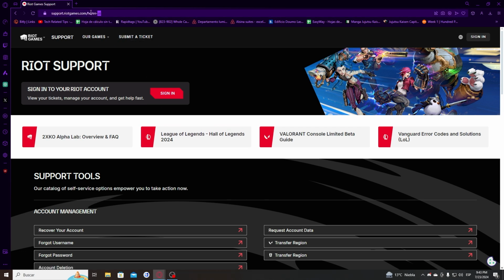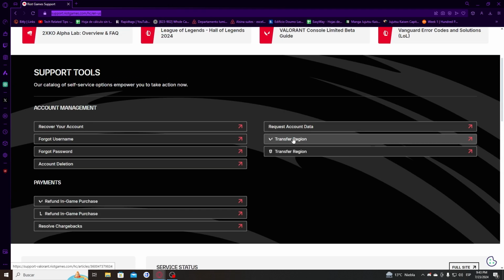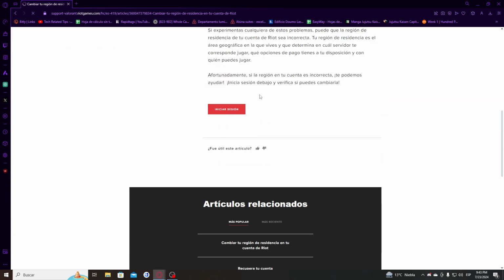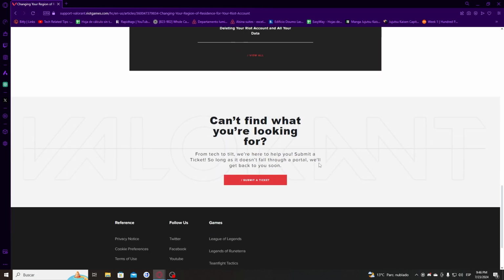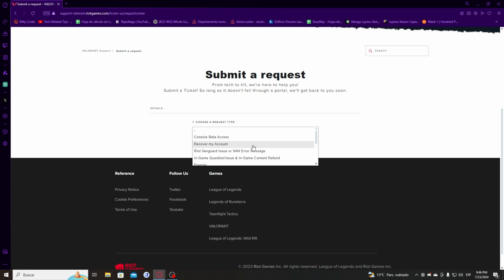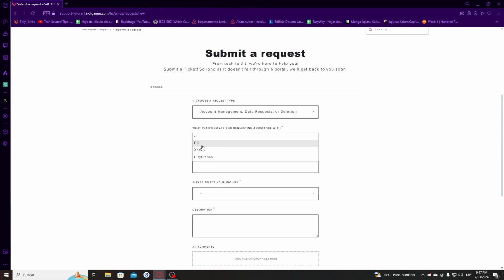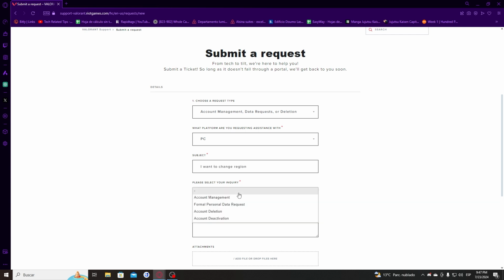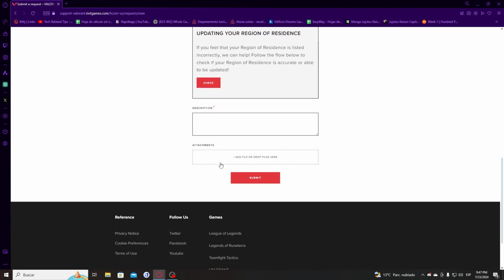How to Change your Region on Valorant (2024) Step By Step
Learn how to change your region on Valorant with this step-by-step tutorial. This video provides clear and concise instructions to help you switch your server region, allowing you to play with friends from different locations or improve your matchmaking experience. Whether you're new to Valorant or an experienced player, this guide will make the process straightforward and easy to follow. Stay updated with the latest tips and strategies for optimizing your gaming experience.